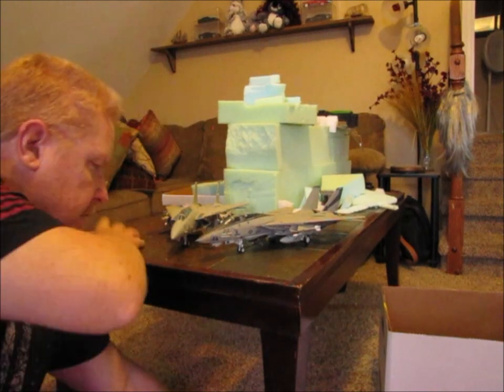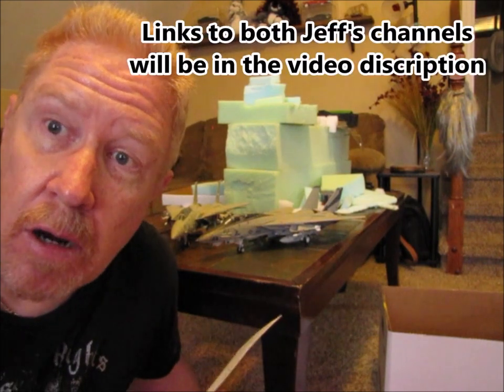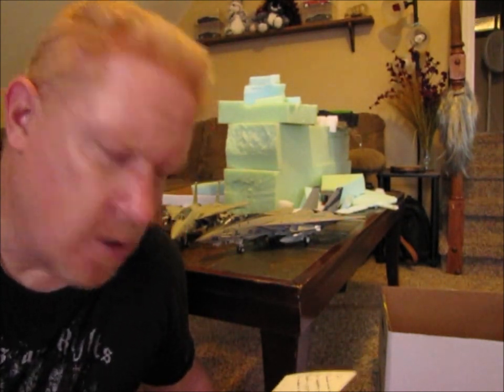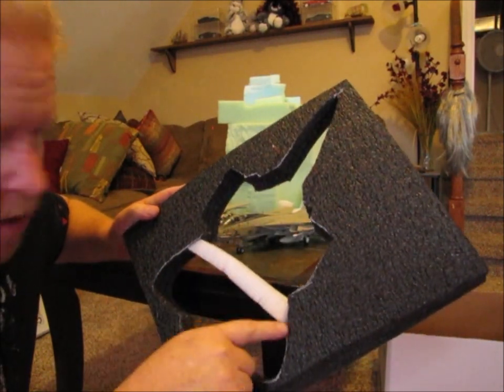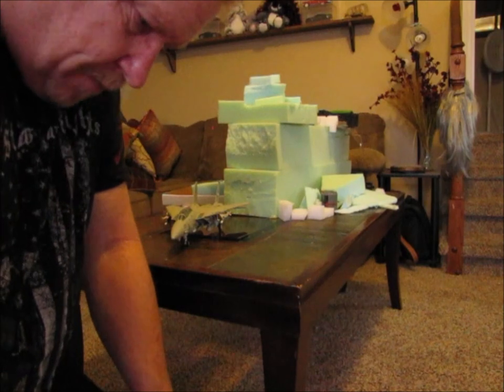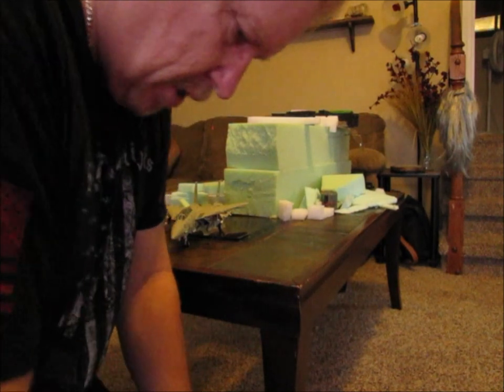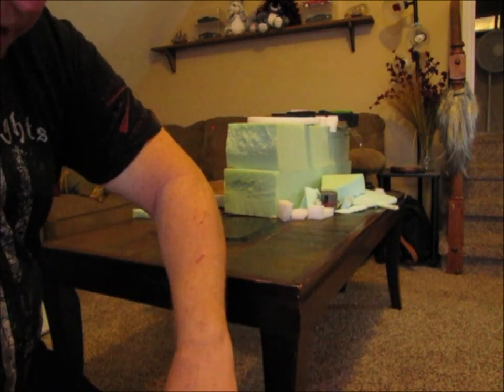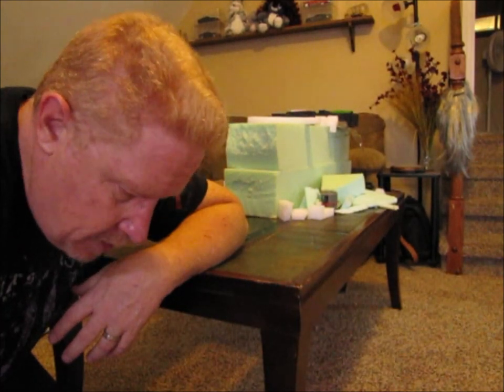SHOUT-OUTS and Boxing up a TOMCAT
This is my how to pack up your models for a move video.  Oh yeah, also two shout-outs thrown in for a little excitement!